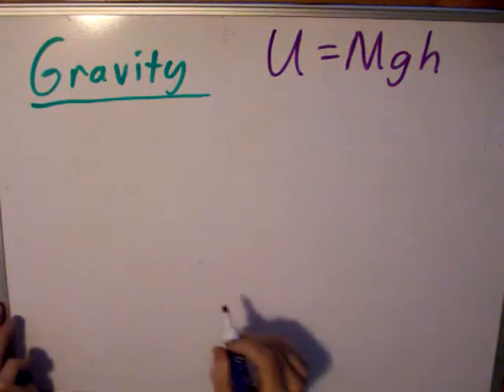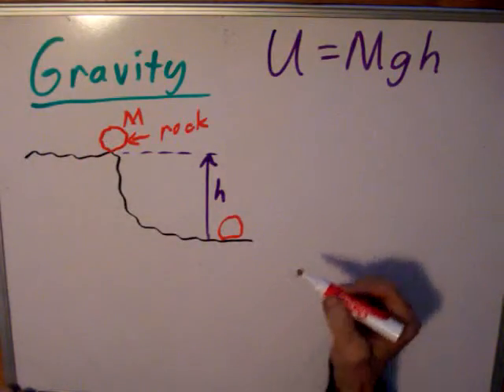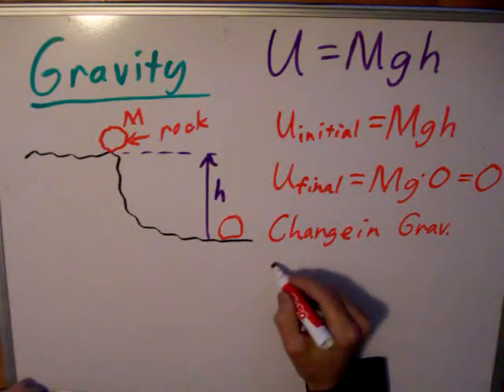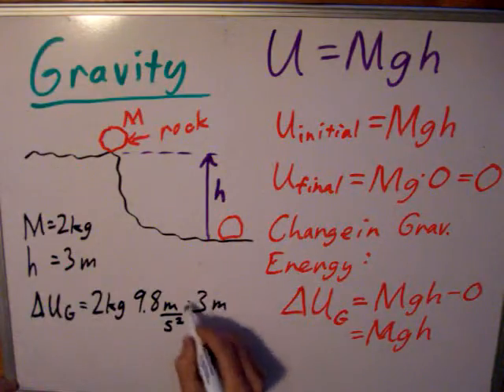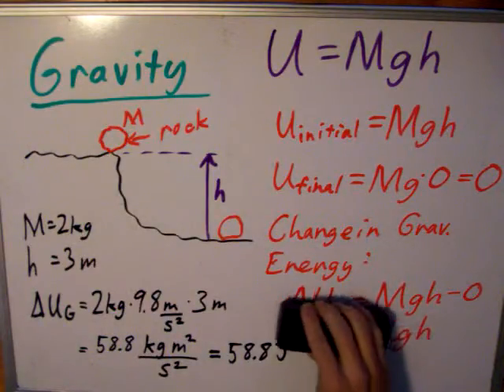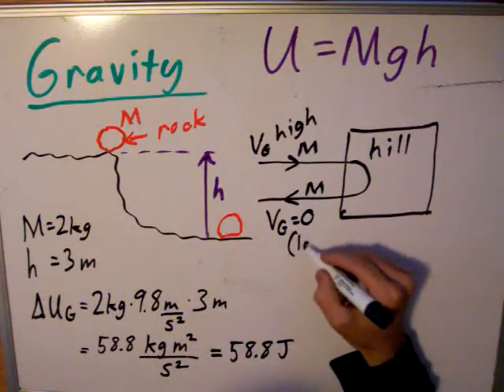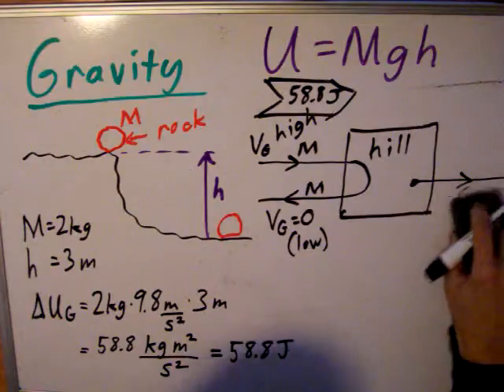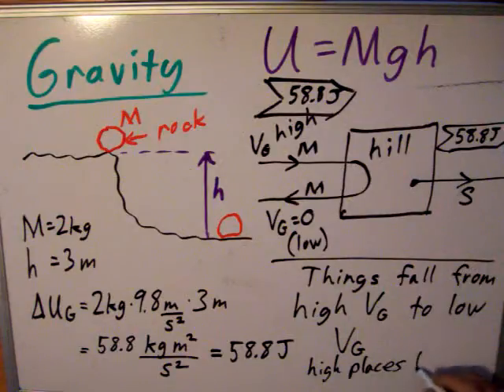8.4_Gravity_example.avi